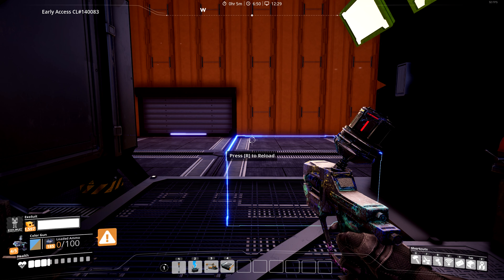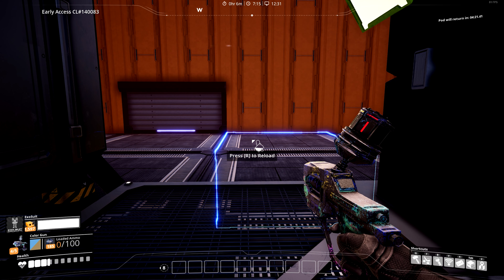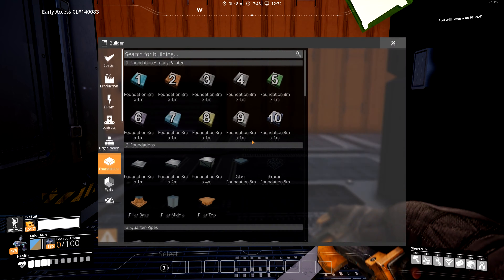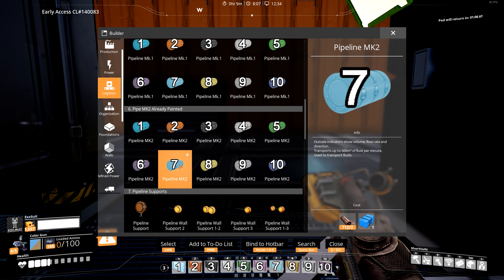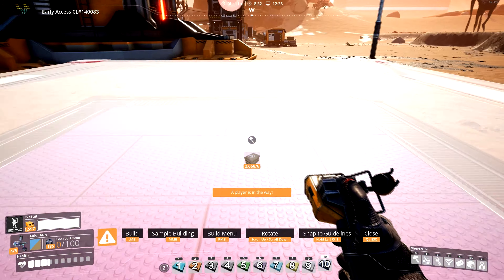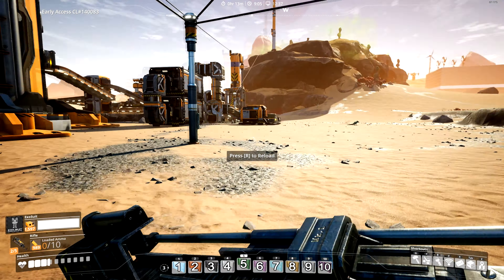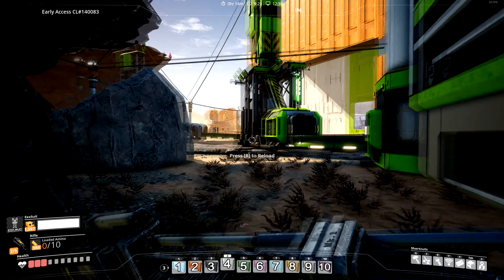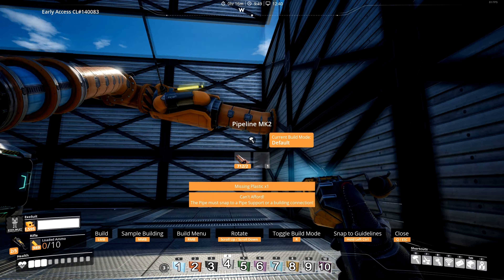Satisfactory Mod Showcase Pre-Painted Wall Foundation and Pipe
Pre-Painted Wall Foundation and Pipe - Satisfactory Mod Spotlight
With commentary!

*Update--Monday thru Friday Video uploads!!! 1 to 5
+uploads a wk.